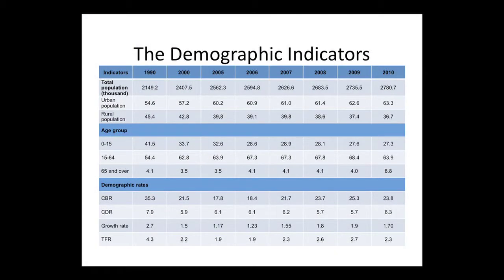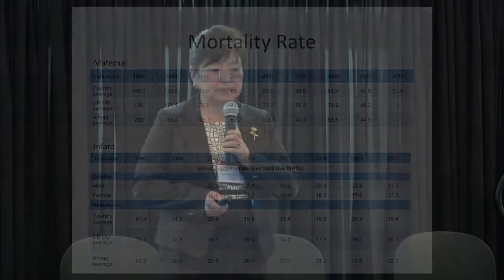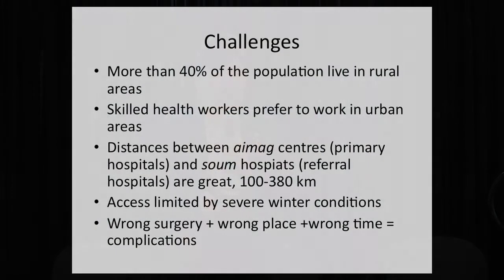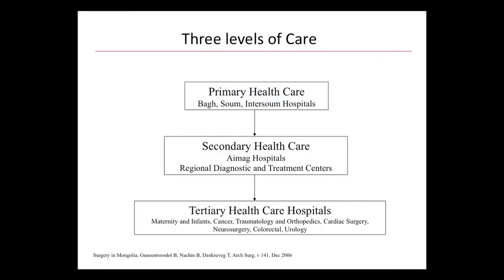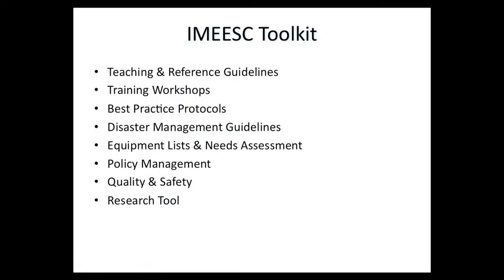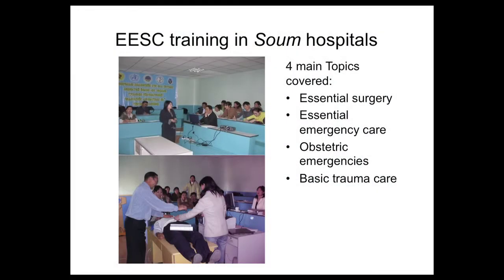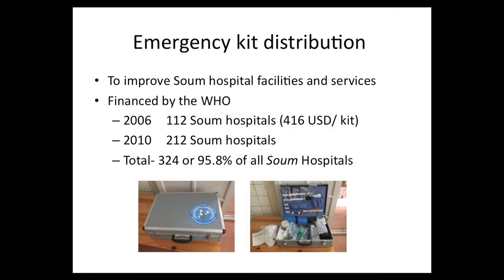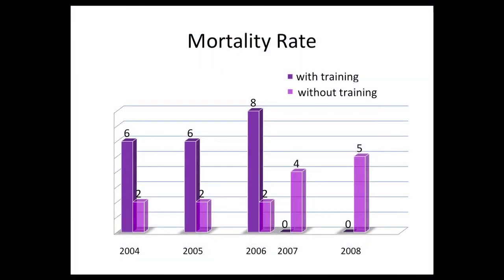Extreme Affordability: Innovative Solutions for Surgical Care, Sergelen Orgoi, MD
Sergelen Orgoi Phd, MD

Dr Orgoi is the General Secretary of the Mongolian Surgical Association. She trained in Switzerland, Finland, Korea and the United States. She is the leader of the Liver Transplantation Team of Mongolia and the Head of the Surgery Department at the Health and Science University of Mongolia.